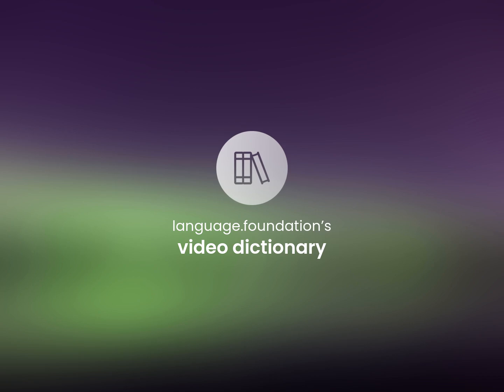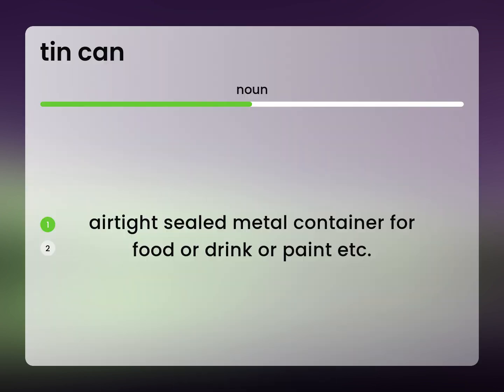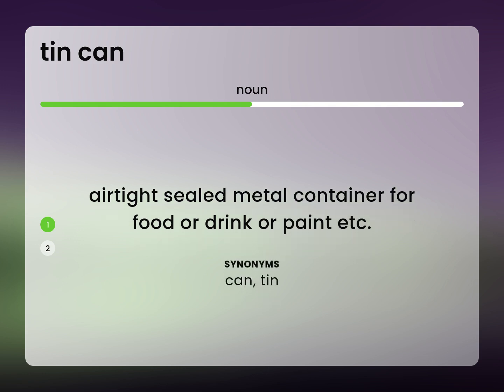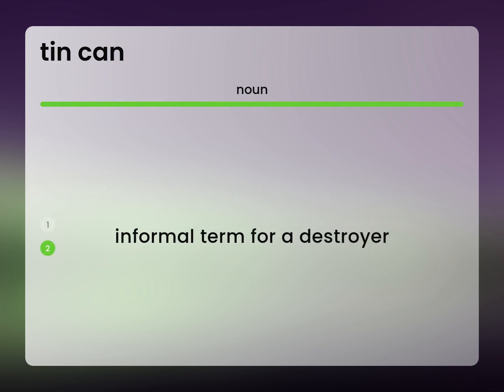Tin can | definition of TIN CAN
What is TIN CAN definition?

Susan Miller (2023, May 12.) What does Tin can mean?